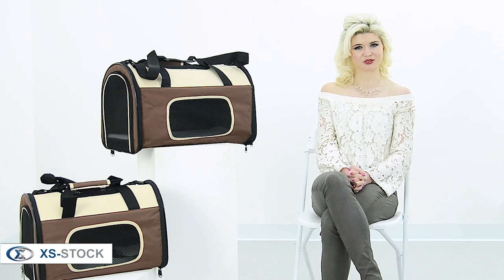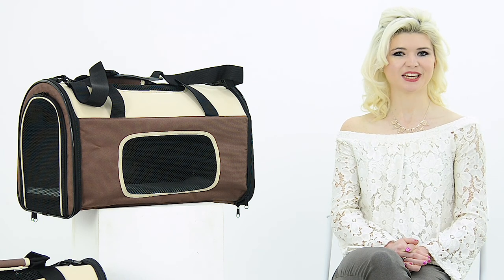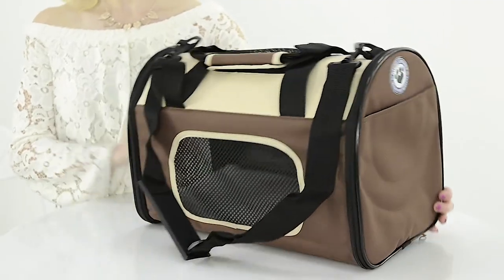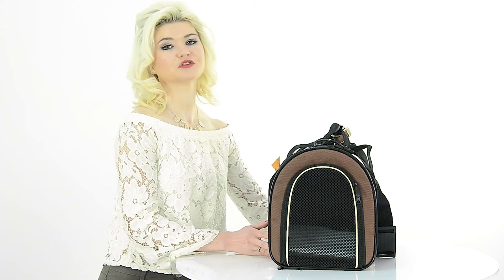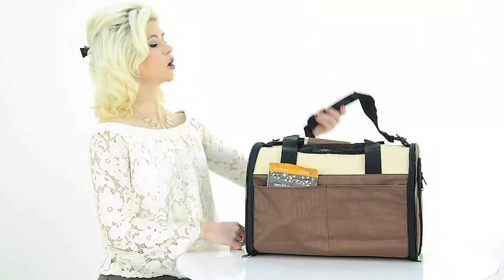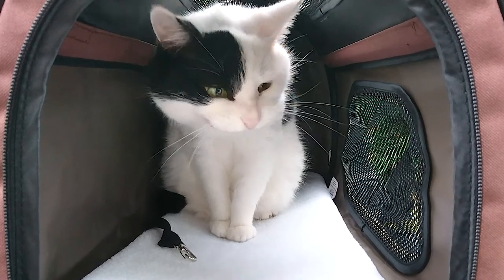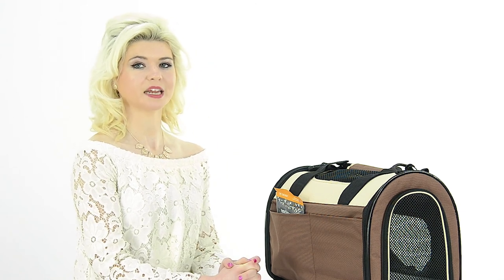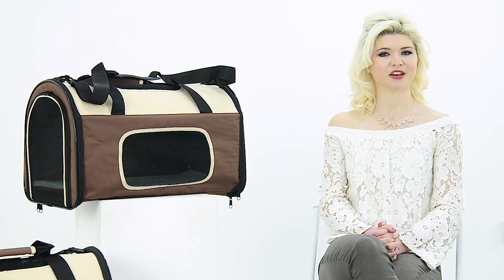Pet Carrier Duffel Travel Bag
The Pet Carrier Duffel Bag is ventilated, lightweight and durable and is the simplest way to take your pet with you everywhere you go!

It features mesh panels at the top, the side and at the front which provides great visibility and ventilation and there's two double zip openings that make it super easy to get your pet in and out of their temporary home.

It features 3 pockets which are perfect for storing vet documents, toys or treats and there's dual carry handles with a hook and loop fastening for comfort. The bag also comes with a removable shoulder strap for convenience.

Inside the carrier there's a removable comfort mat, and a pet tether to ensure your pet remains secure when you need access to the bag.

It's available to buy in two sizes;
Small (used in video)- 41.5cm x 29.5cm x 25cm with a maximum weight of 15kg.
Medium - 50cm x 32cm x 29cm with a maximum weight of 20kg.

It's perfect for running every day errands, nipping to the vet and short train journeys!